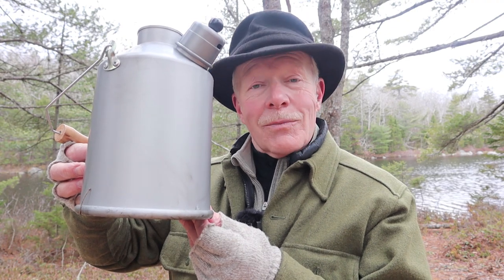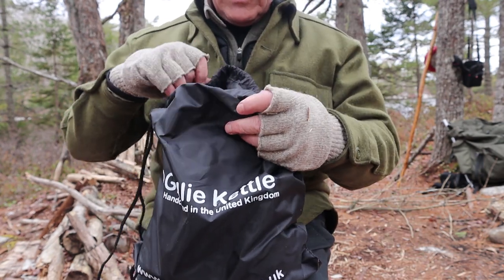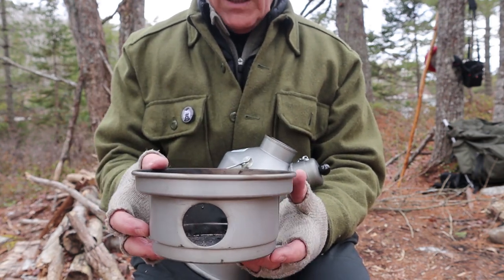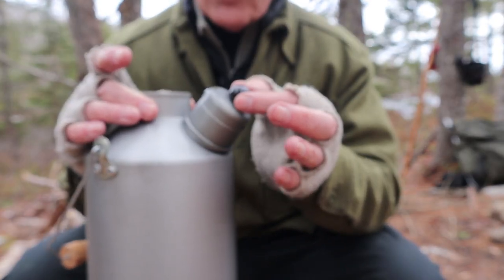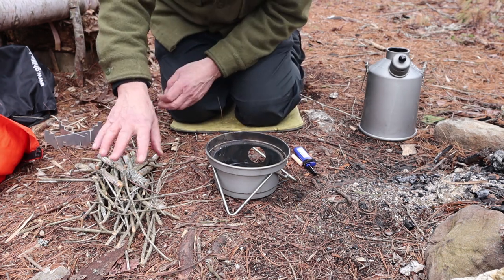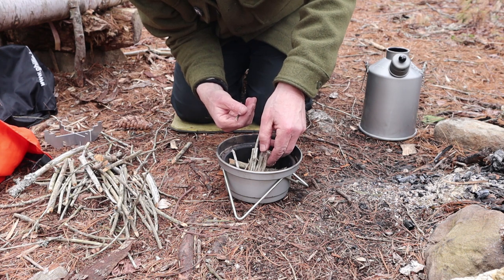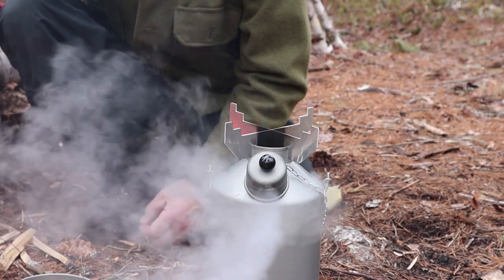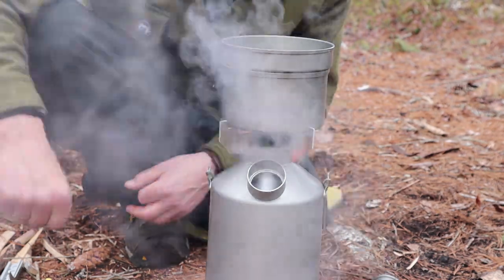Ghillie Kettle Explorer - Made in the United Kingdom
Ghillie Kettle Explorer 1.0L

About
Ghillie – A Ghillie kettle is a traditional "volcano" kettle first made in Ireland in the 1800s.

Comes With
The kettle is bundled with a Cook Kit containing a frying pan, saucepan, grill, pot gripper, base stand, and pot support.
Carry sack (can be used to collect fuel)

Key Features
Hand-made in the UK
Kettle is guaranteed for 10 years

Specifications
Materials   Hard anodized aluminum (aluminium)
Weight    0.8kg / 28.2oz
Capacity   1.0ltrs / 33.8oz
Height:    28cm / 11inchs
Width:    18.5cm / 7.3inchs (at its widest point)

Working Notes
Which is correct aluminium or aluminum?
The American Chemical Society (ACS) officially adopted aluminum in 1925, but in 1990 The International Union of Pure and Applied Chemistry (IUPAC) accepted aluminium as the international standard. And so we land today: with aluminum used by the English speakers of North America, and aluminium used everywhere else.
"HARD ANODISING" EXPLAINED - Anodization is primarily used to toughen up the outer shell of the aluminium and is also an easy way to add color to your piece. What the process actually does is creates a aluminium hydroxide layer on the surface of the metal. After the process is complete the aluminium is no longer susceptible to nicks and scratches to the surfaces because the pores of the metal have tightened up creating a harder surface.
The Result of Hard Anodising is that you get a thicker stronger coating which is approximately 2-4 times stronger than the normal Anodising process. It's as close as you can get to titanium while still using an easily machinable aluminium and stronger than stainless steel, with the added benefits of being lighter (a necessity when camping or travelling long distances) boiling water quicker and, importantly, unlike stainless steel, it won't rust!
In addition to being scratch resistant the kettle is easier to clean and has all of the benefits of stainless steel but is cheaper and much lighter. It also has a smooth non-stick, non-reactive surface and is quicker to boil, heat food, and clean. The kettle is guaranteed for 10 years, subject to normal wear and tear Boil approximately 3.5 mugs of water in minutes